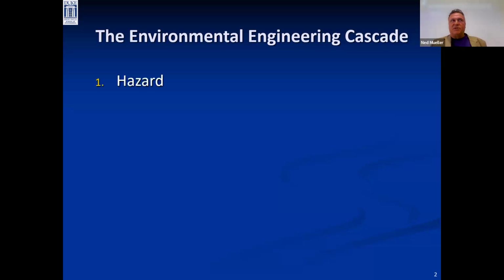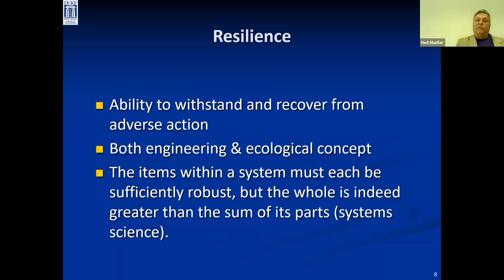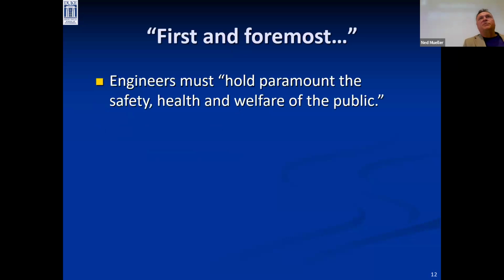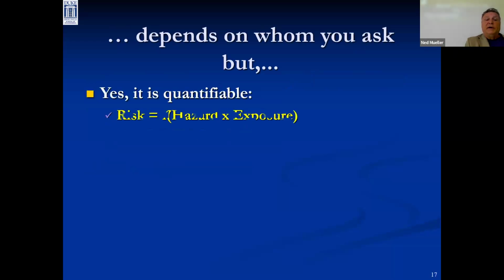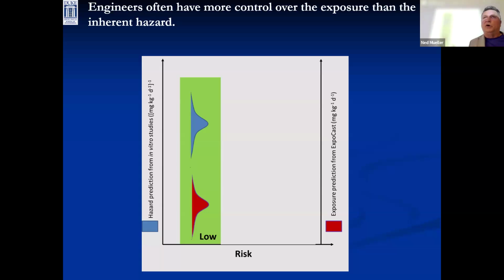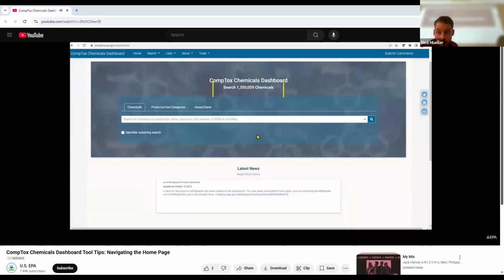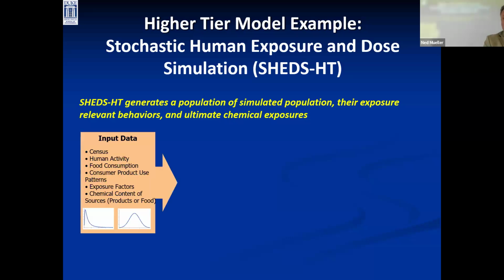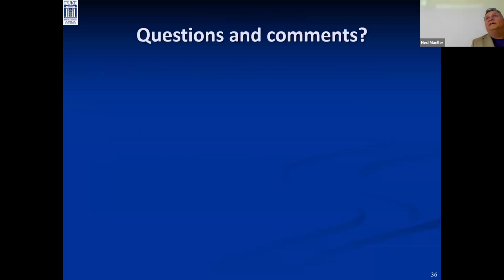Daniel Vallero's Presentation to ASCE North Carolina Eastern Branch on May 15, 2025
Summary:  Engineers perform a critical role as human health and environmental risk managers. Dr. Dan Vallero from Duke University's Pratt School of Engineering will present on the quantification of risk, the process of risk assessment, and the integration of computational tools in risk management. Key computational models, such as SHEDS-HT, and the application of machine learning in evaluating per- and polyfluoroalkyl substances (PFAS) will be discussed. The presentation will highlight the importance of adhering to the principles of sustainable development and the ethical responsibilities outlined by the ASCE and underscores the necessity for engineers to balance societal, environmental, and economic impacts while minimizing resource depletion and managing uncertainties.

Bio:  Dan Vallero is an internationally recognized expert in environmental science and engineering. He has worked in both the executive and legislative branches of U.S. government on the most important environmental problems, including global scale atmospheric problems such as persistent, bioaccumulating toxins (so-called PBTs), ecosystem response to climate change and acid rain, and human risks posed by chemicals, such as cancer and endocrine disruption. His 22 textbooks address pollution engineering, environmental disasters, biotechnology, green engineering, life cycle analysis and waste management. The sixth edition of "Fundamentals of Air Pollution" will be released on May 9. At Duke University, Vallero led the Engineering Ethics program, a popular and innovative program that introduces students to the complex relationships between professional, scientific, technological and societal demands on the engineer. He has taught courses in air pollution, sustainable design and green engineering, and ethics. His recent research has focused on cheminformatics applied to exposures to toxic substances.